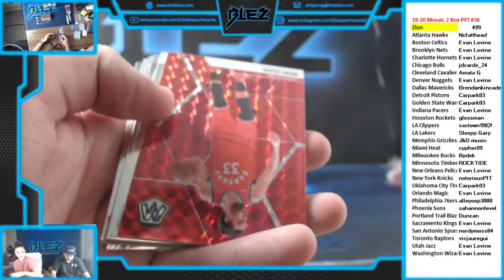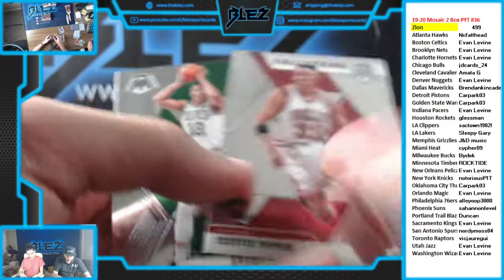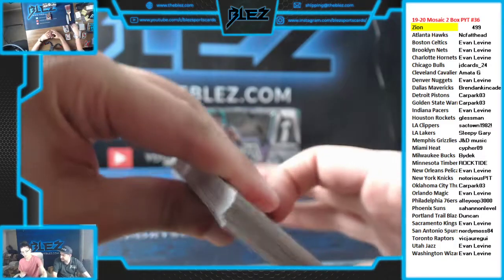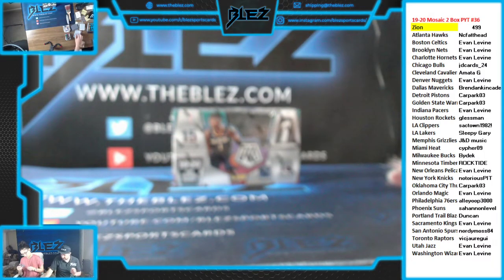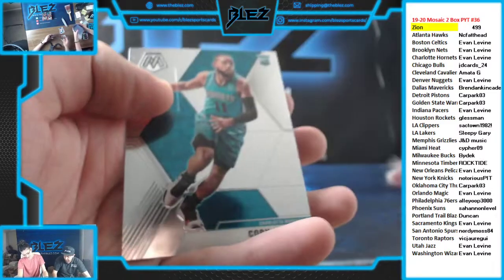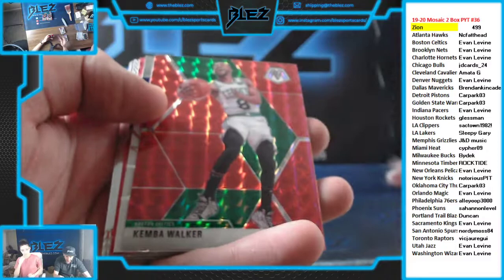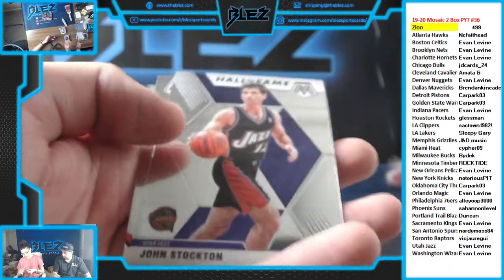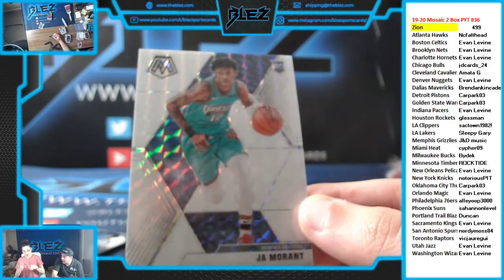2019-20 Panini Mosaic Basketball 2 Box PYT #36